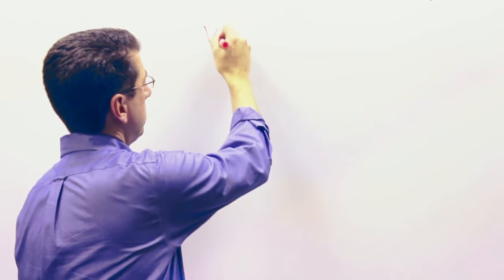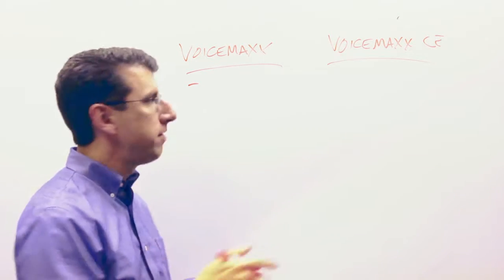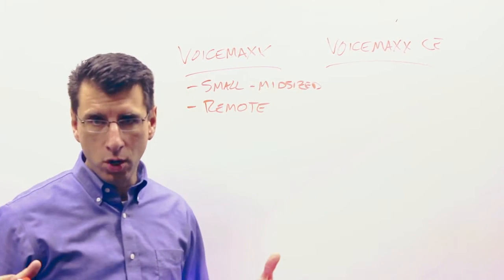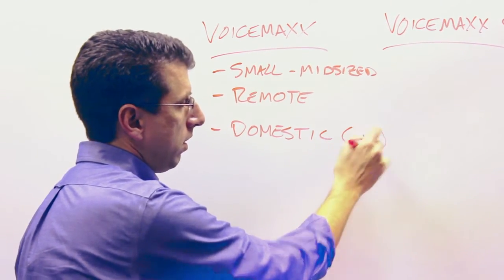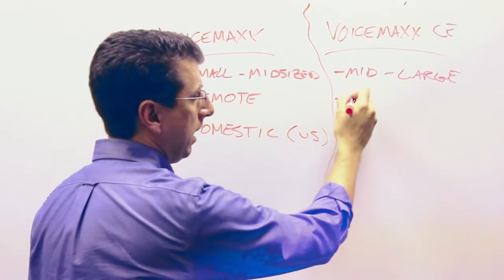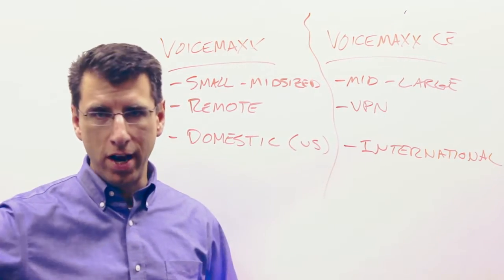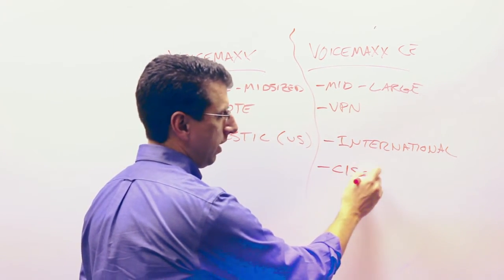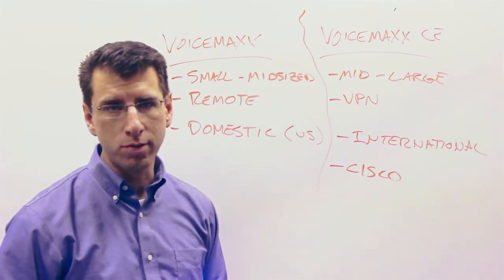Whiteboard Fridays - VoiceMaxx vs. VoiceMaxx CE, from West IP Communications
Marcus Schmidt, Product Development Manager at West IP, explains the difference between West's hosted voice service VoiceMaxx, and VoiceMaxx CE, which is based on the Cisco HCS platform.